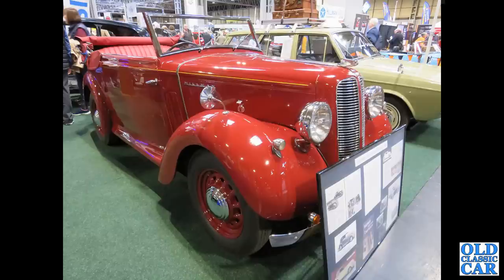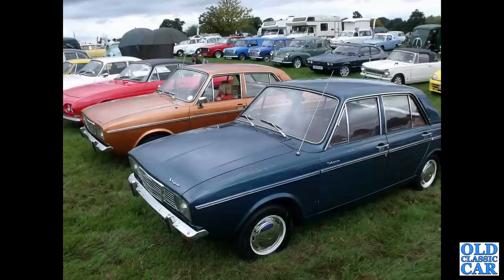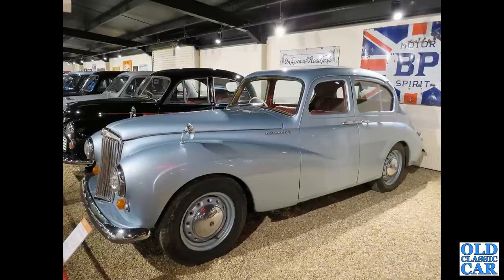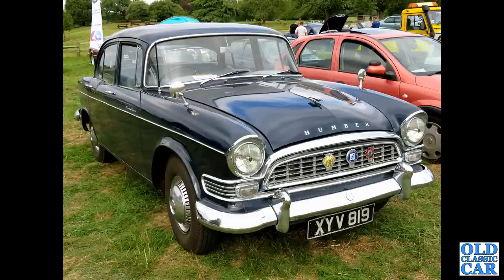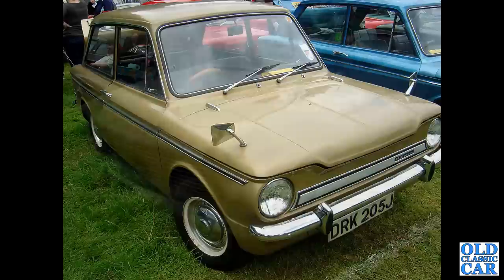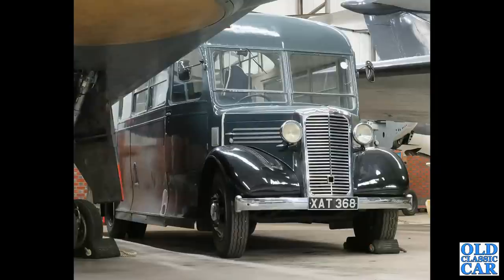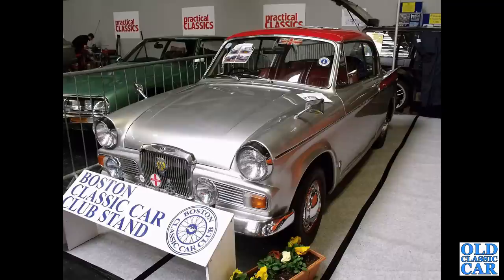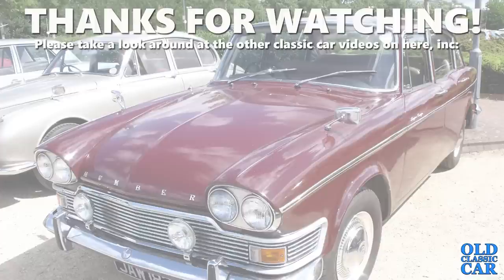Classic Rootes Group cars, vans & lorries - 120 photos of Hillman, Humber, Commer, Sunbeam cars etc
Photos of classic Rootes Group cars, vans & lorries (Hillman, Humber, Singer, Sunbeam, Talbot, Commer & Karrier) make up this photo selection. All of the old vehicles featured were photographed by myself over many years, at motor museums, classic car shows, road runs and so on. In the world of classic cars here in the UK, Rootes-era cars don't tend to have the following of cars from the likes of BMC and Ford, yet arguably are just as interesting - if not more so - than their more popular rivals in vehicle preservation today.
Hillman Minxes and Humber Hawks are probably the most oft-encountered Rootes-era cars at shows today, and several of each from different eras feature in this classic car compilation.
The Rootes Group empire was built over many years, with separate motor manufacturers gradually absorbed under its control. Some were taken over pre-war, others in the 1950s. All of the vehicles shown here are from the eras that their respective makes were under the Rootes ownership (1930s-1970s), give or take a year or so depending on the individual car, van or lorry shown.

Amongst the 120 photos, you'll find one or more of the following makes and models:
Classic Hillmans:

1950s/1960s Hillman Minx saloons (plus convertible), Foursome Drophead Coupe (DHC), Minx Mk2, Imp (inc Imp California), Minx Californian, Super Minx (inc convertible), Husky
Classic Humbers:
Humber Super Snipe (various), Hawk (saloon & estate), 16/60, Sceptre, Snipe Pullman Limousine, WW2 staff car
Classic Sunbeam-Talbots & Talbots:
Sunbeam-Talbot 90 (saloon & DHC), 10hp, 3 Litre, Alpine
Classic Sunbeams:
Sunbeam Vogue, Imp Sport, Rapier (inc Fastback), Harrington Le Mans, Alpine, Tiger
Classic Singers:
Singer Chamois (saloon & coupe), Vogue (saloon & estate), Gazelle, Roadster
Classic Commer lorries:
Commer Superpoise etc, Imp 5cwt van, Q4, Ecurie Ecosse transporter, Q25 van, crewbus

Many of the car model names (such as the Minx, the Snipe, and the Hawk) were in use for many many years, and examples of various different versions of each model name feature in this classic car photo compilation.

To see all the classic car videos now on the channel, please see the homepage: